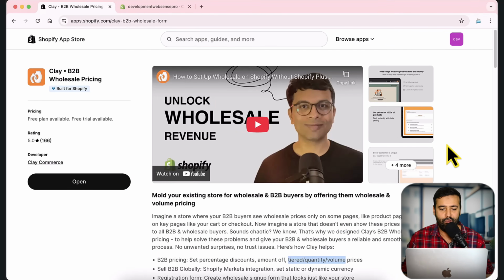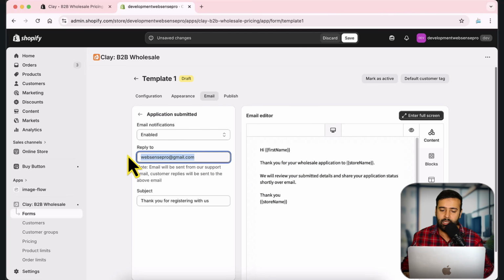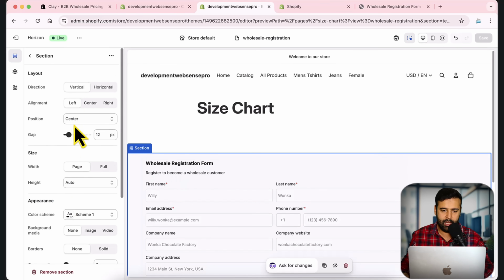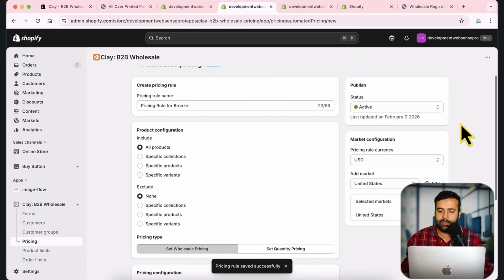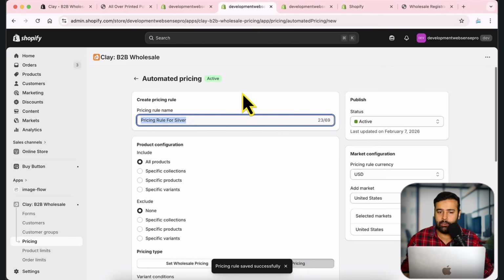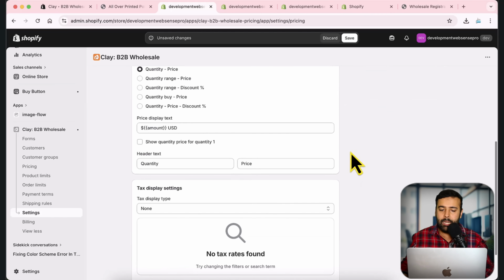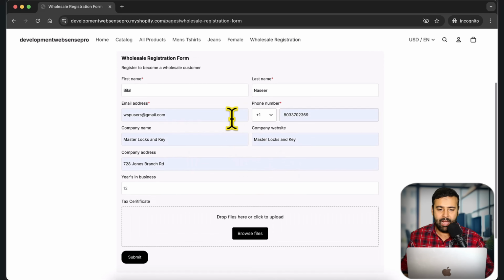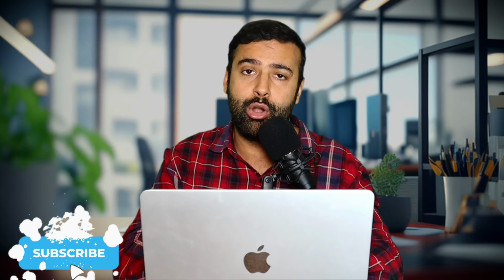Shopify B2B Wholesale Store Setup Without Shopify Plus - (Full Setup Guide)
Want to sell wholesale on your Shopify store? In this complete step-by-step tutorial, I'll show you exactly how to set up B2B pricing, customer groups, and discounts without upgrading to expensive Shopify Plus.

We will use the Clay B2B Wholesale Pricing app to transform your store into a fully functional wholesale marketplace. The best part? There is a free plan available to get you started!

What you'll learn:
✅ Creating unlimited customer groups (Bronze, Silver, Gold).
✅ Setting up percentage discounts and quantity breaks.
✅ Designing a custom wholesale registration form.
✅ Adding order limits and payment terms.
✅ Embedding the form directly into your Shopify theme.

⏱️ Timestamps:
00:00 - Intro: Why you need B2B on Shopify
01:30 - Installing the Clay B2B App
03:15 - Creating the Wholesale Registration Form
06:40 - Customizing Form Fields & Email Templates
10:15 - Adding the Form to Your Shopify Store (Theme Customization)
14:00 - Setting Up Customer Groups (Bronze, Silver, Gold)
17:30 - Creating Automated Pricing Rules (% Discounts)
21:00 - Creating Quantity Break Discounts (Tiered Pricing)
24:00 - Setting Up Manual Pricing Rules (CSV Upload)
27:00 - Configuring Order Limits for Wholesalers
28:00 - Testing the Live Wholesale Experience
30:00 - Final Thoughts